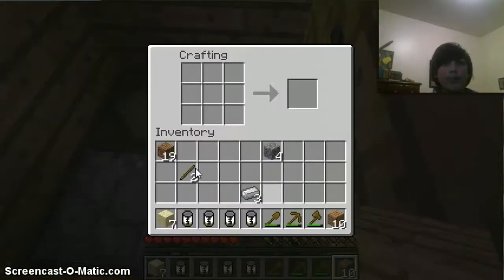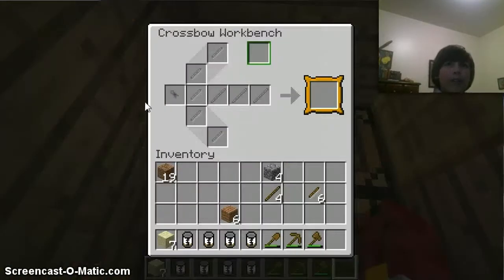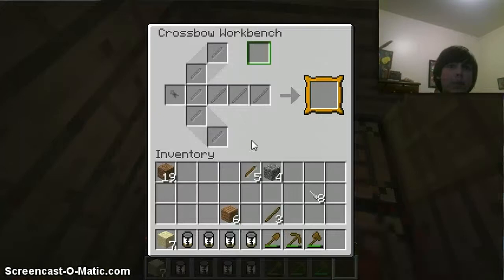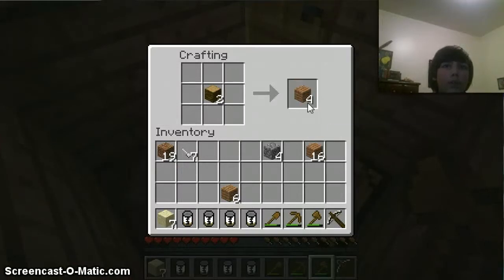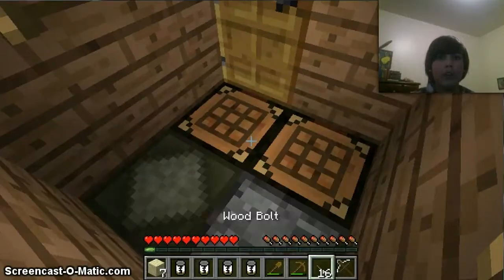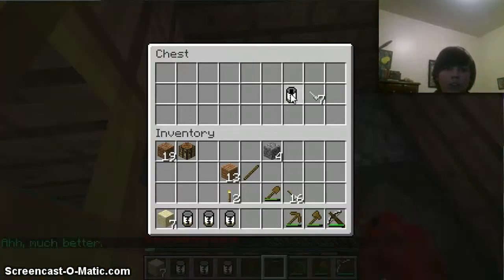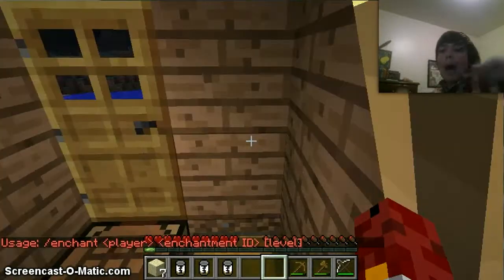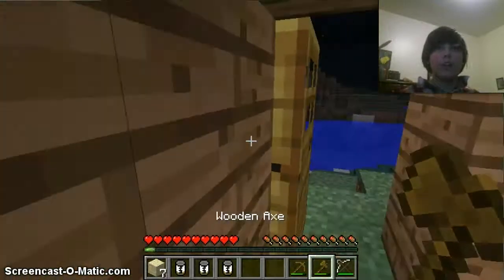Minez part 1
OH GOD THEY'RE EVERYWHERE